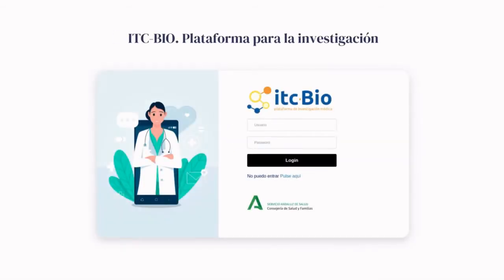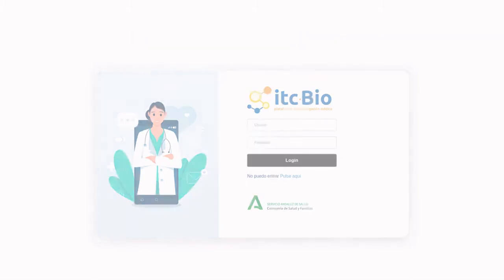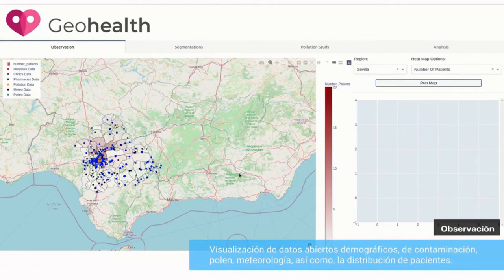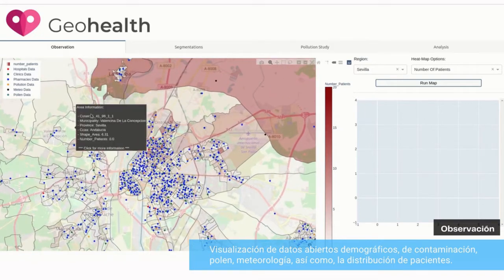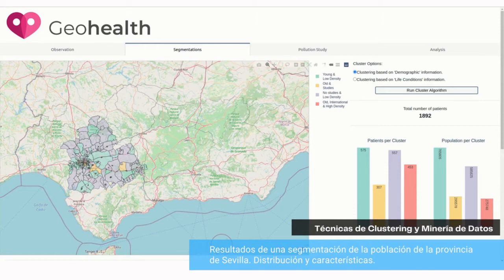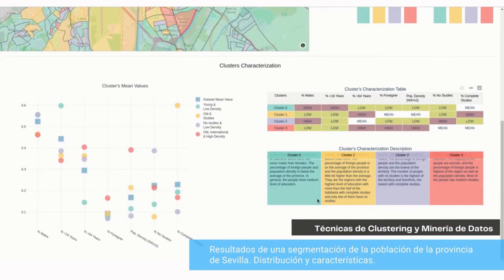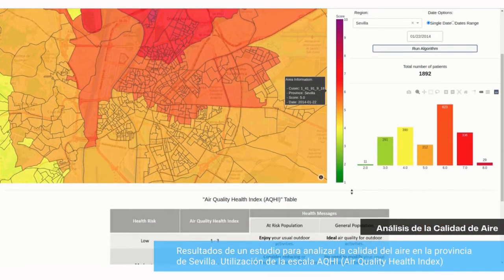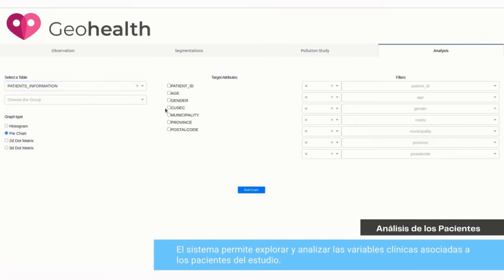GeoHealth: Geographic Information System for health management and research